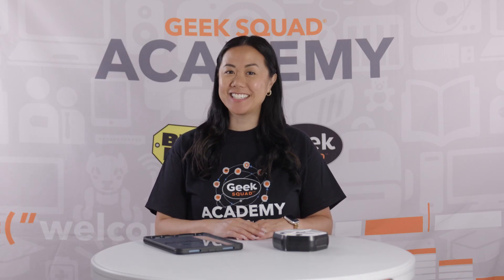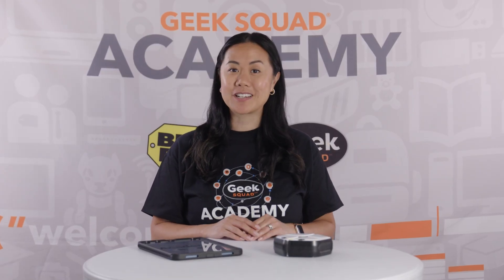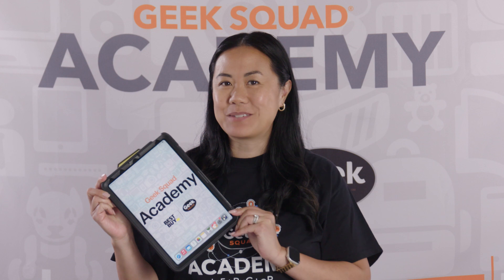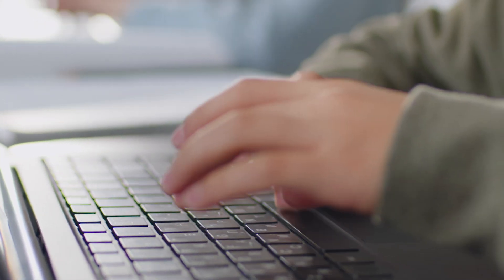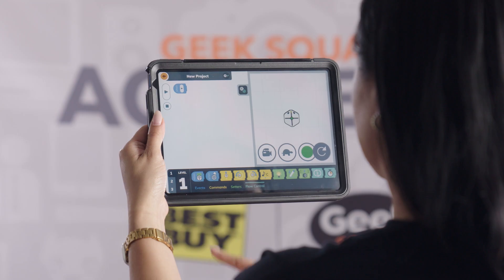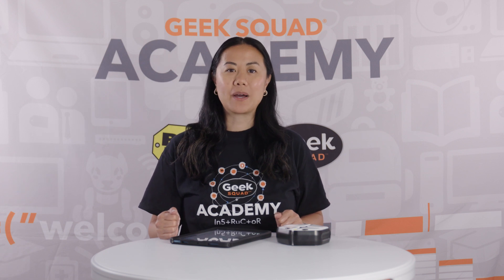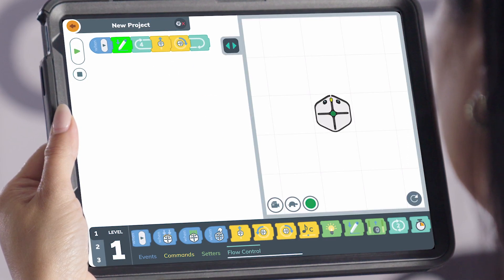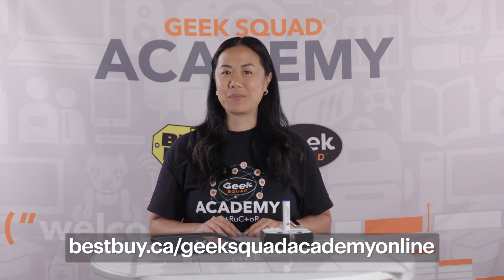Welcome to Robotics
Learn how to code a robot with Geek Squad Academy